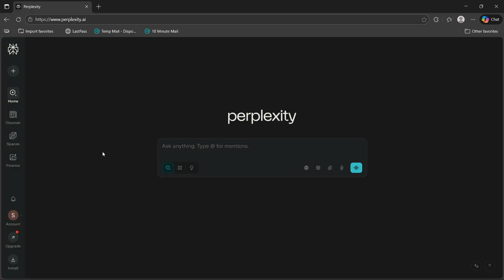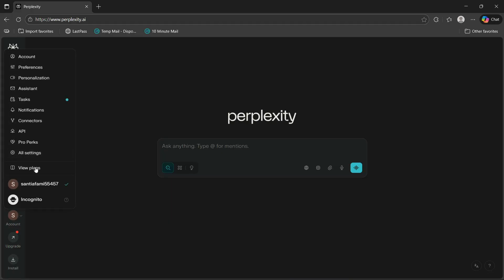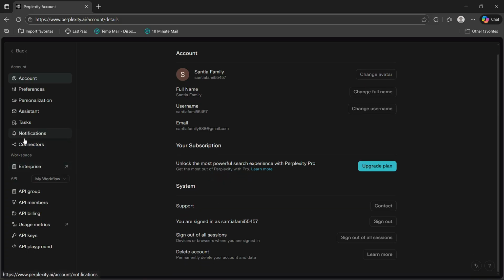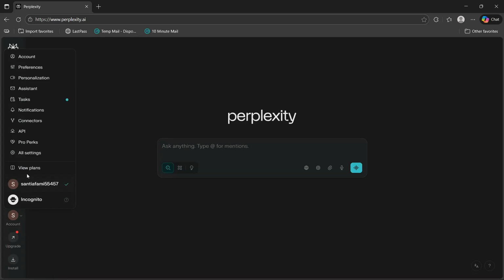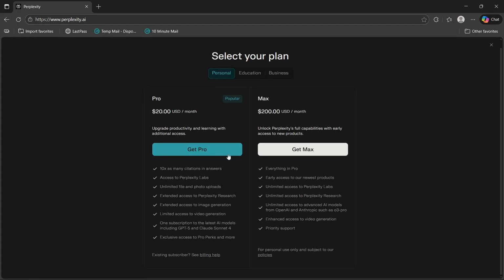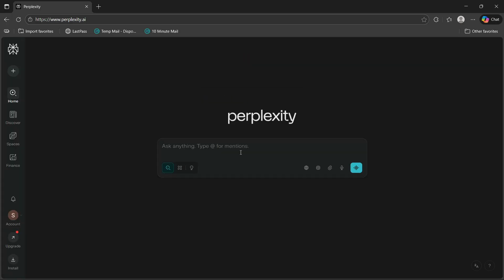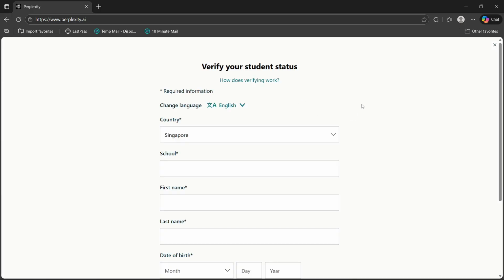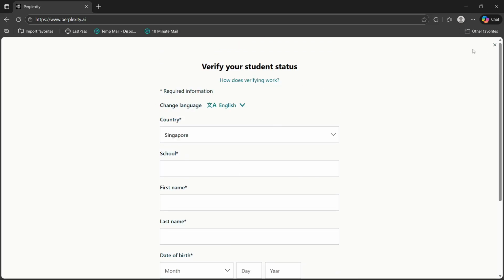How to Get Perplexity Pro for Free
In this video, I'll show you how to ways to access perplexity pro without paying. The method is very simple and clearly described in the video. By following all the steps in the video, you'll be able to easily learn how to ways to access perplexity pro without paying.